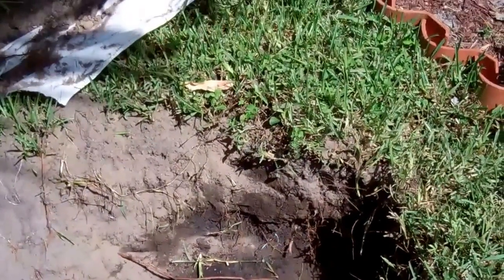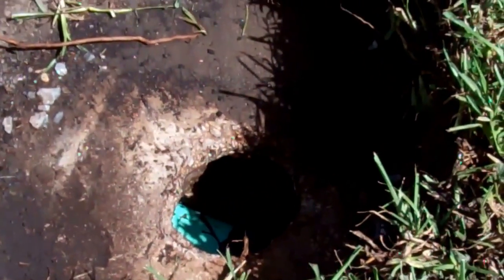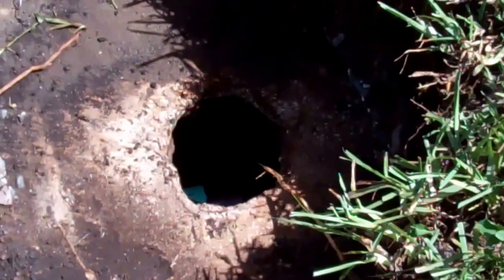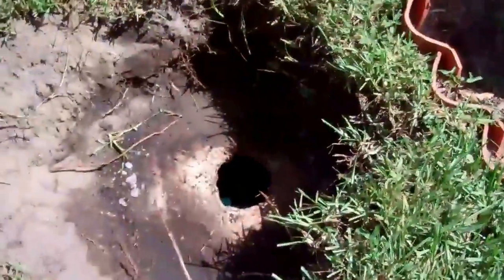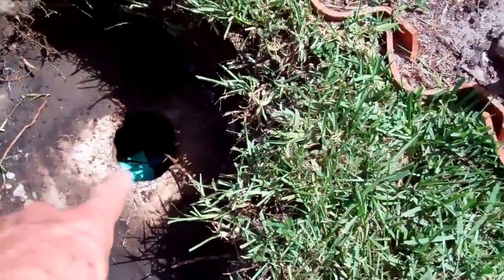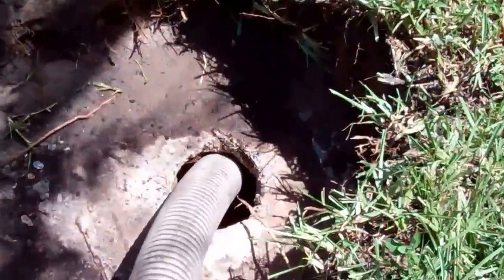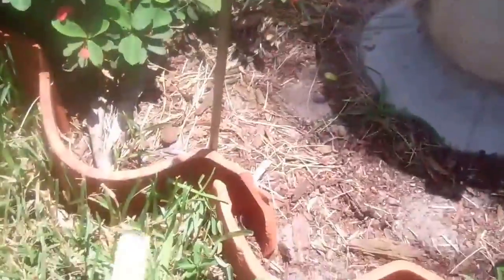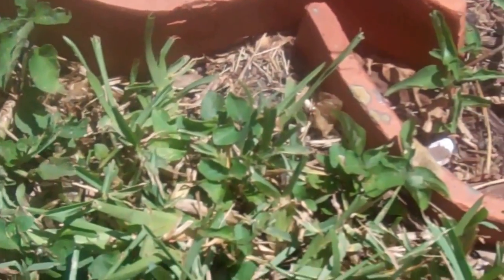Septic Tank Pump Out